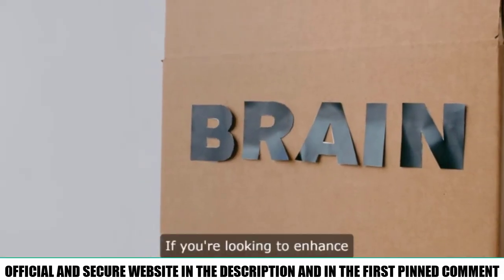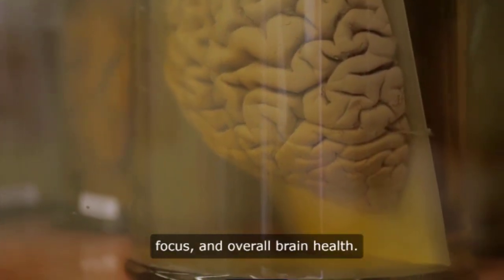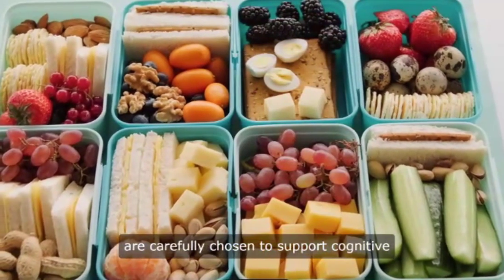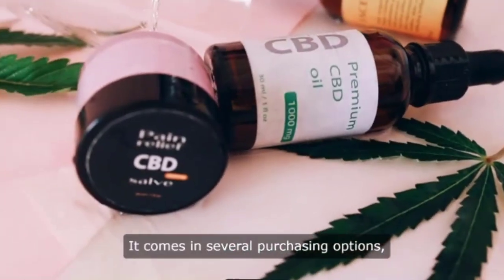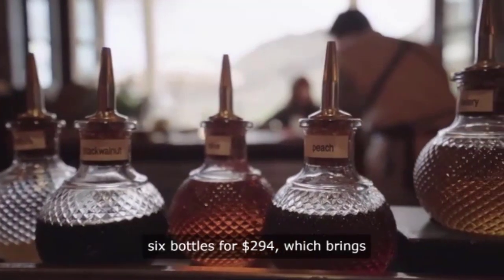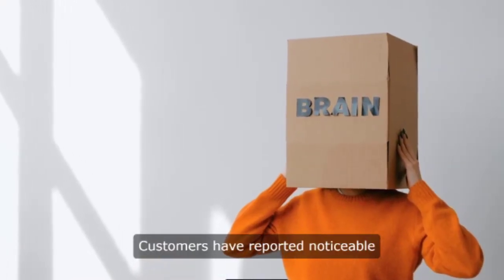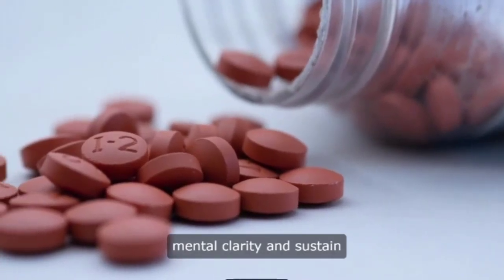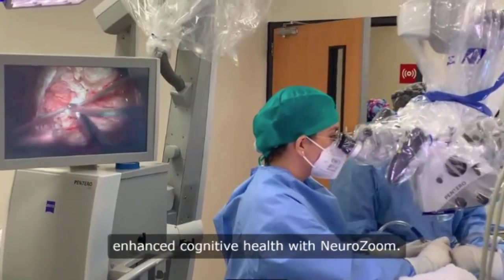NEURO ZOOM REVIEWS ❌(BEWARE!!!)❌NEURO ZOOM REVIEW FOR BRAIN HEALTH - NEUROZOOM SUPPLEMENT REVIEW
What is Neurozoom?
Neurozoom offers comprehensive support for a healthy memory, concentration, and mental sharpness. It's an essential memory formula featuring 35 key components designed to deliver lasting cognitive benefits and overall well-being.

Each ingredient is meticulously selected to provide holistic support without the need for a prescription. Neurozoom is pure, clean, and effective, devoid of any chemical coatings or unnecessary fillers. It's also free from dangerous stimulants, toxins, and is non-addictive. Plus, it's Non-GMO, vegan, and gluten-free, ensuring optimal safety and inclusivity.

🌐 Experience remarkable results in record time with Neurozoom's proprietary blend of 35 antioxidants, minerals, vitamins, and herbs essential for memory enhancement.

 Why Choose Neurozoom?
Neurozoom's commitment to quality extends to its packaging and delivery. Each bottle is sealed by our producer's medical laboratory, guaranteeing the highest safety standards. Your order will be securely packed and promptly delivered by our trusted shipping partner.

🚨🚨 ALERT!! 🚨🚨

Neurozoom is only sold on the official website.

So be careful not to lose your money and incur losses, buy Neurozoom only on the official website.

🟢 NEUROZOOM OFFICIAL WEBSITE? WHERE TO BUY?
In the description and in the first pinned comment I will leave the link to the official Neurozoom website